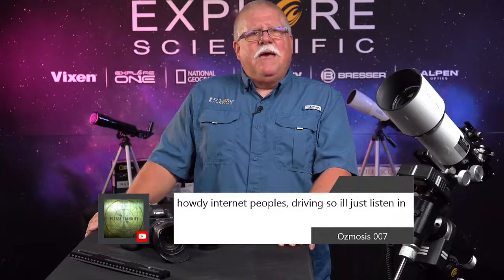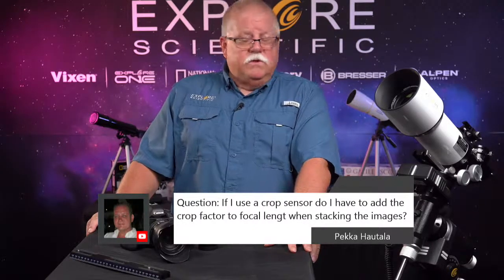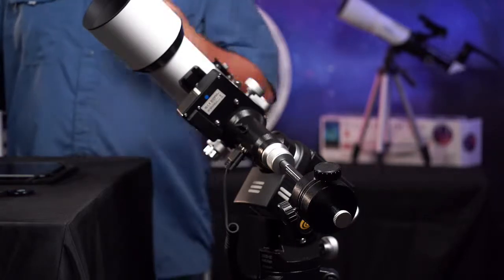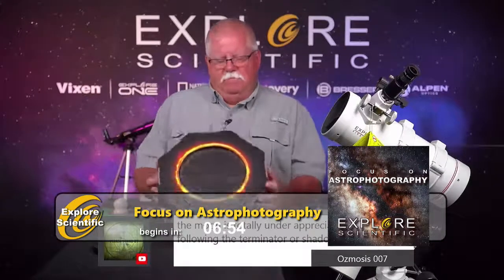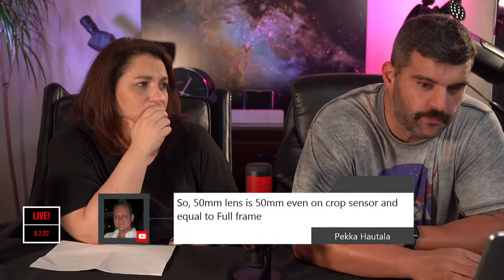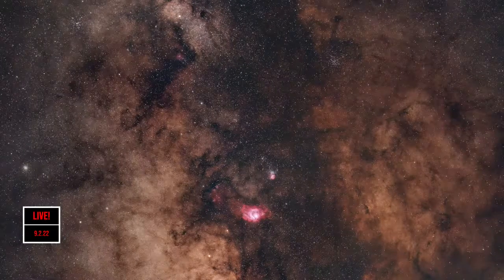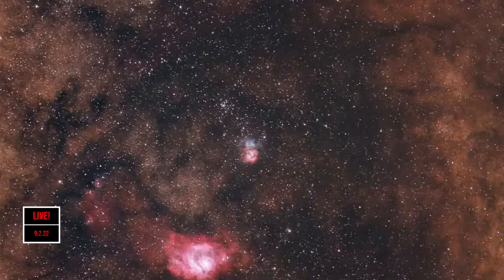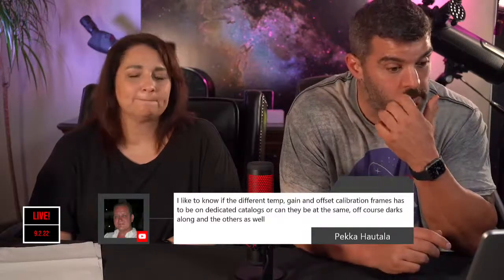Focus on Astrophotography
On this episode, Annie and Kent will discuss what is going on with the Explore Alliance AND some unbelievably true facts about the James Webb Space Telescope.